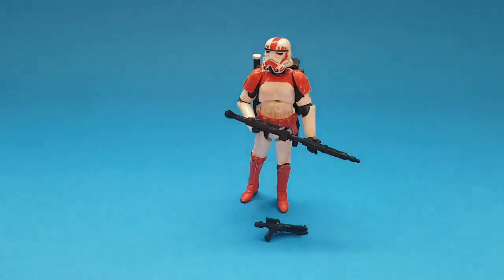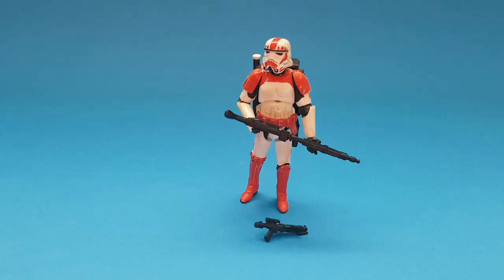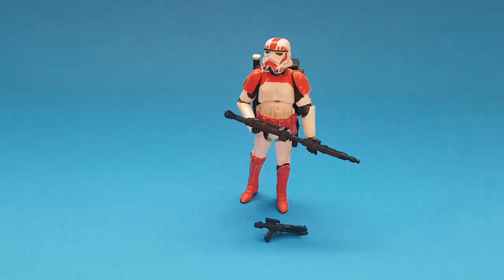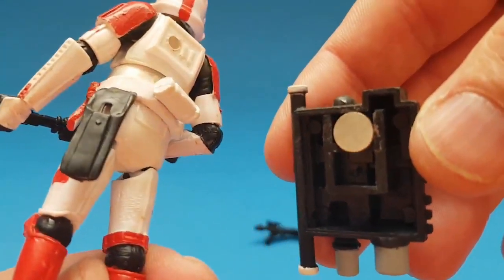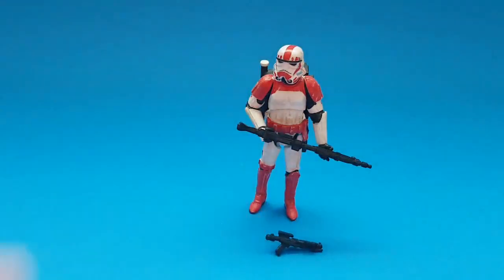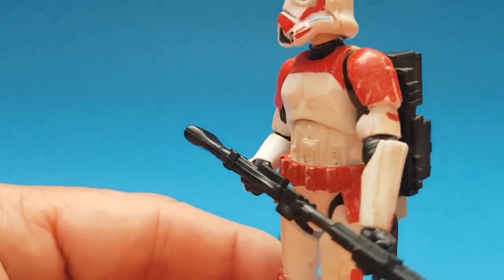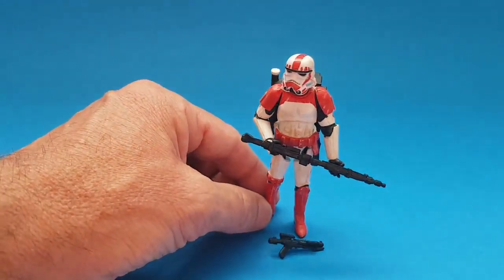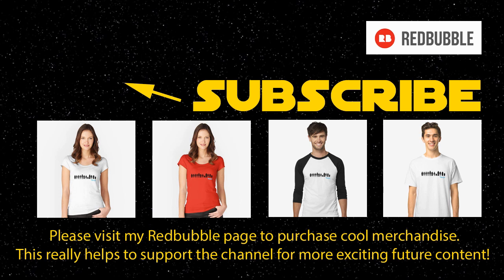Imperial Shock Trooper 3.75" Custom Action Figure Star Wars Battlefront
Imperial Shock Trooper 3.75" Custom Action Figure Star Wars Battlefront with DLT-19 Heavy Blaster Rifle and E-11 blaster (incorrectly named in video).

Let me in the comments of any custom figures, reviews or content which you might like to see in the future?

Please check out my custom Star Wars T-Shirts including my very popular "Vintage 12 Back Tribute" tees from Kenner and Palitoy.

Any thing you buy, will really help to grow the channel and bring you more exciting future content.